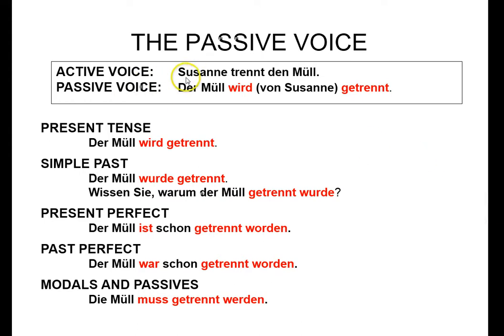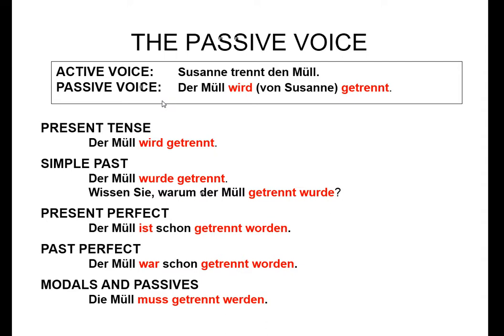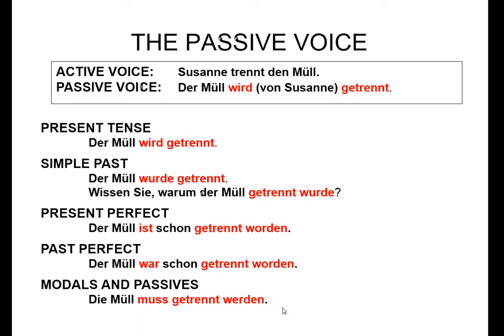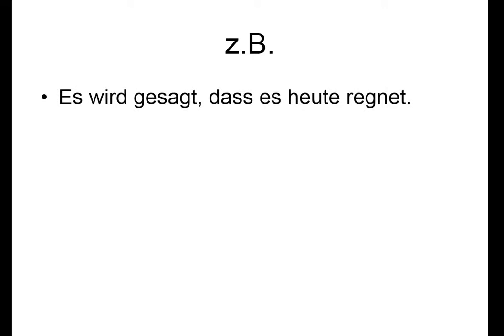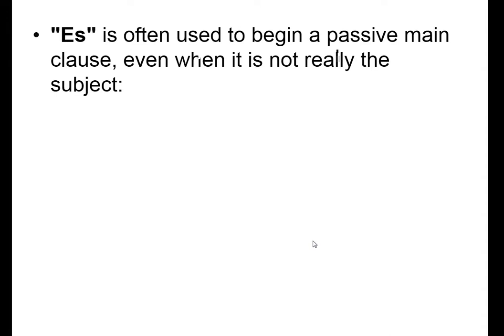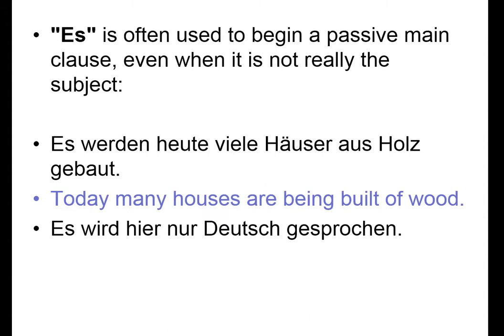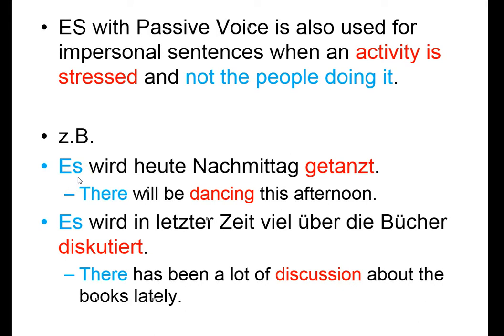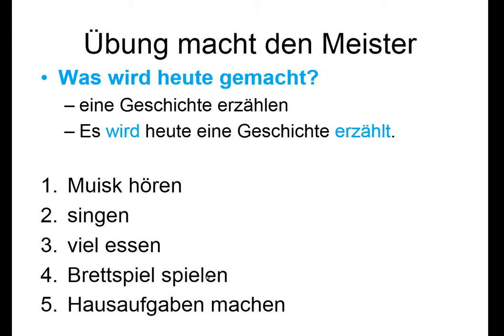German Grammar: Passive Voice with "ES"